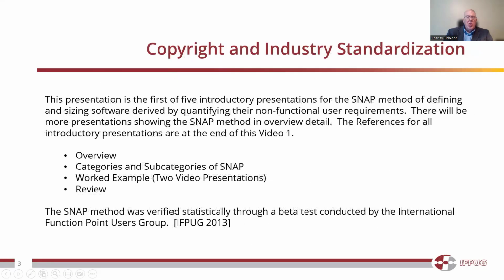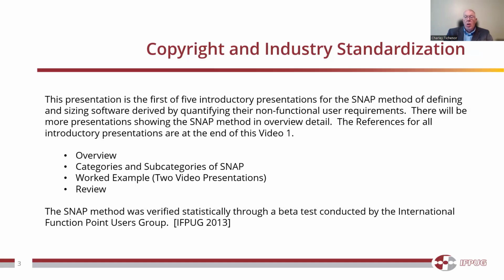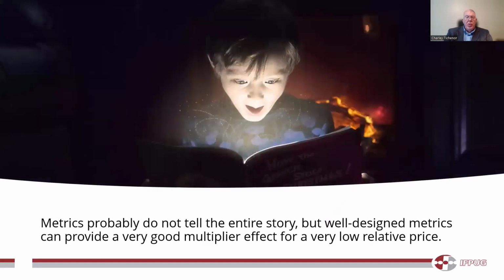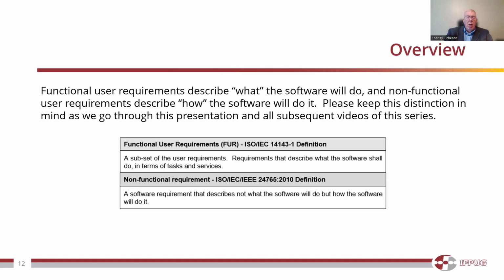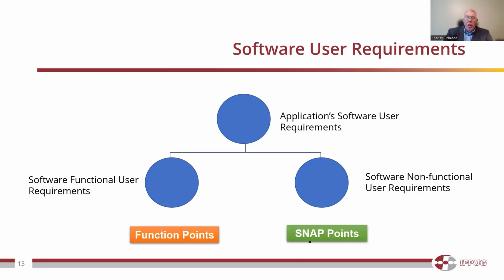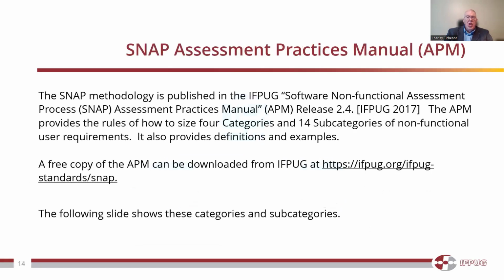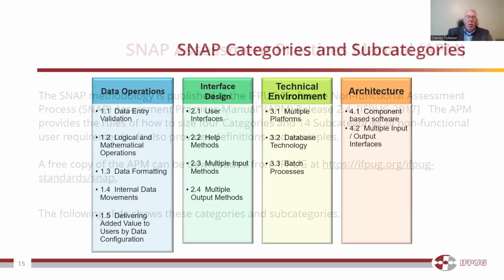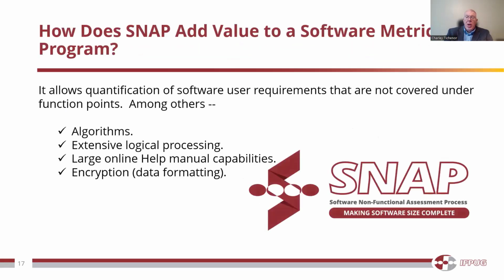IFPUG SNAP video series 1 Overview. Non-functional Software Requirements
Non-functional Size of Software:
Sizing Software Derived by Quantifying Their Non-functional User Requirements Using the Software Non-functional Assessment Process (SNAP)

This presentation is the first of five introductory presentations for the SNAP method of defining and sizing software derived by quantifying their non-functional user requirements.  There will be more presentations showing the SNAP method in overview detail.  The References for all introductory presentations are at the end of this Video 1.

Overview
Categories and Subcategories of SNAP
Worked Example (Two Video Presentations)
Review

The SNAP method was verified statistically through a beta test conducted by the International Function Point Users Group.  [IFPUG 2013]

International Function Point Users Group (IFPUG), 2022.  Members of IFPUG may reproduce portions of this document within their internal counting practices manuals.  If portions of this document are used, the following text must appear on the title page of the derivative document:  “This document contains material that has been extracted from the “Non-functional Software:  Definition and Sizing User Requirements Using the Software Non-functional Assessment Process (SNAP)  A Quick Introduction” presentation.  It is produced in this document with permission of IFPUG.”

Note:  All methods used in the presentation represent that of the International Function Point Users Group unless otherwise stated. Please also reference the below standards from the International Organization for Standardization (ISO) and the Institute of Electrical and Electronics Engineers (IEEE).

“ISO/IEC/IEEE 32430:2021 Software engineering — Trial use standard for software non-functional sizing measurements” in October, 2021.

“IEEE 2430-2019 - IEEE Trial-Use Standard for Software Non-Functional Sizing Measurements” on October 16, 2019.

0:00 Non-functional Software Requirements Overview
0:47 Non-functional Software Requirements Copyrights & industry standardization
2:32 Value of Metrics
5:06 Functional & Non-functional User Requirements
7:29 SNAP Assessment Pratices Manual
8:15 SNAP Categories & Subcategories
8:35 Software User Requirements Effort Estimation
9:56 Conclusion & References